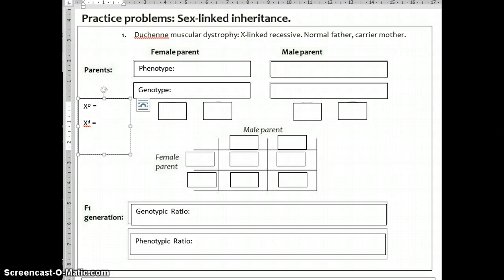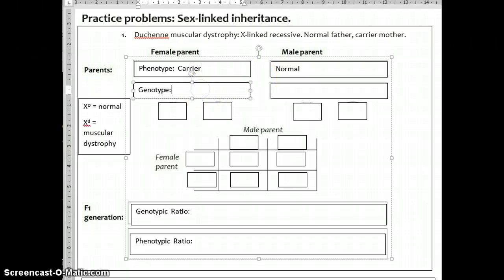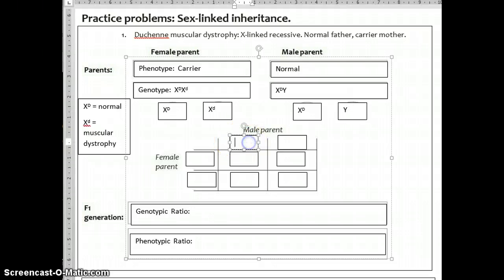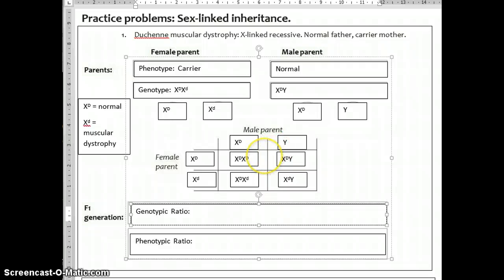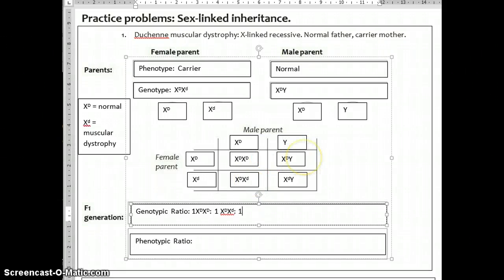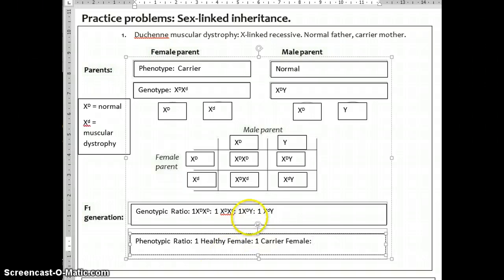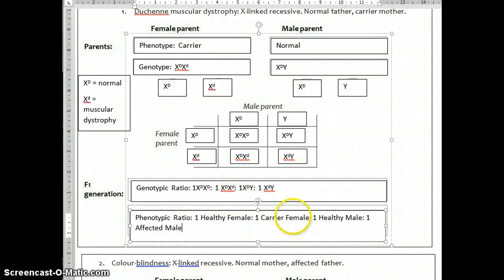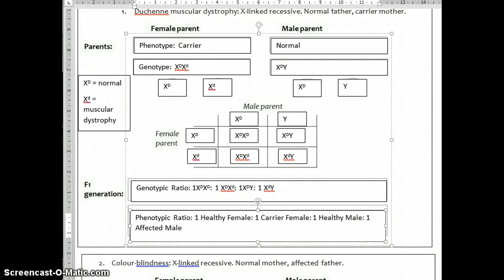X-linked Punnet Square example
Y10 Science Screencast